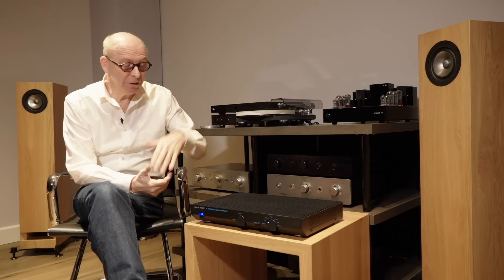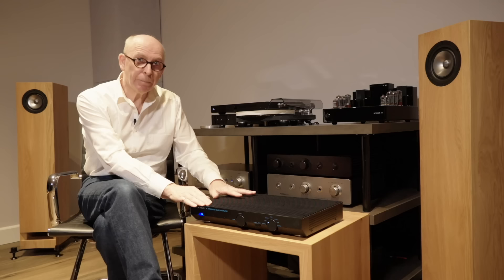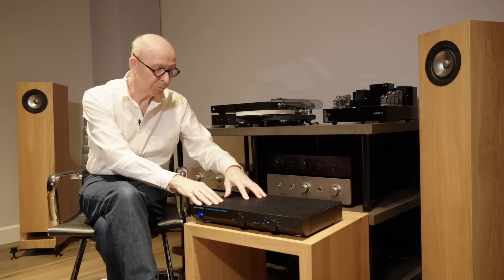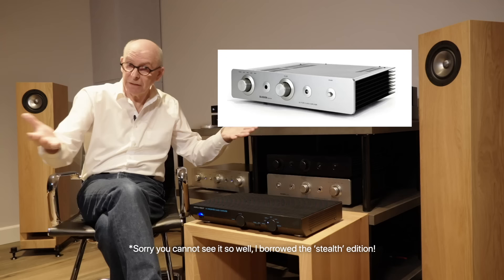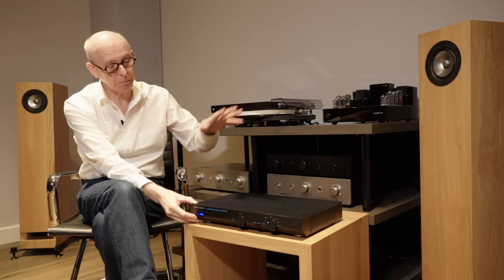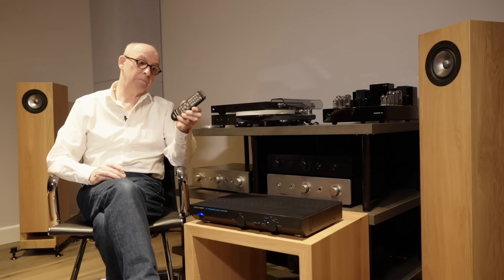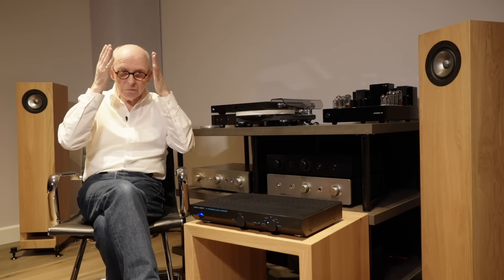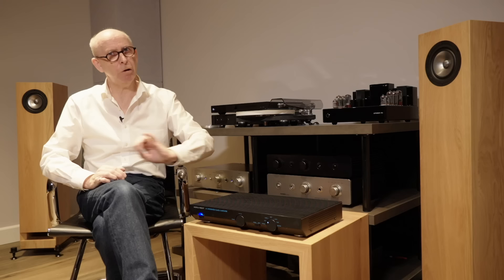Musical Fidelity A1 - Sugden A21, how do they compare?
Many Sibelius owners have asked me how the Musical Fidelity and the Sugden A21 compare, and I was very curious too!  Both amplifiers are Class A and have a similar outputs and feature sets. However, the Sugden A21, with a phono input is more than twice the price of the Musical Fidelity A1 at 3,400EUR versus 1,600EUR for the Musical Fidelity.

Musical Fidelity A1 Specifications:
Power: 25 Watts per channel into 8 Ohms
• Voltage: 42.5 Volts peak to peak
• Current: 25 Amps peak to peak
• Damping Factor: 150
• Gain: 32dB in Direct Mode, 42dB in Normal mode
• Output devices: 2 per channel
• Signal to noise ratio: 82dB
• Channel separation: 85dB
• Frequency response: + 0, –1dB, 10Hz to 40 kHz
• Line level sensitivity: 300mV rms nominal, 8V rms max
• Line level inputs impedance: 25k Ohms
• Tape Out impedance: 220 Ohms
• Pre-Out impedance: 100 Ohms
Inputs: • 1x phono RCA MM - MC, 5x line RCA
Outputs: • 1 x line level RCA fix TAPE OUT • 1 x line level RCA variable PRE OUT

Sugden A21 Specifications:
Power Output                        23 Watts into 8 Ohms
Line Input Sensitivity             170mV for max. out
Phono Input Sensitivity          3mV moving magnet, 0.2mV moving coil for max. output
Phono Loading                      MM 47K MC 470 Ohm
Frequency Response           plus minus 1dB 10Hz-20kHz
Bandwidth                             6Hz-200kHz
Signal to Noise:                      83dB
Gross Weight  (packed)       11kgs
Dimensions                           92 x 430 x 350mm hwd
Inputs ​                                   Five line level, four if with mm or mc phono input
Outputs                                 Pre-out - variable, tape out - fixed
Remote Control                   Volume up & down

The comparison music is: "I've got you under my skin" by Cole Porter, sung by Clare Teal with the Syd Lawrence Orchestra. It is available as a 'direct cut LP' or CD from Chasing The Dragon Records Thanks to Mike & Francoise Valentine for letting us feature it.

If you would like to find out more about Pearl Acoustics, who we are, what we do and our Sibelius loudspeakers, please visit our